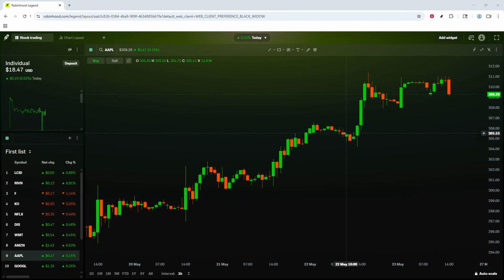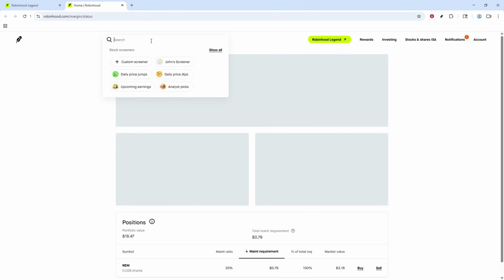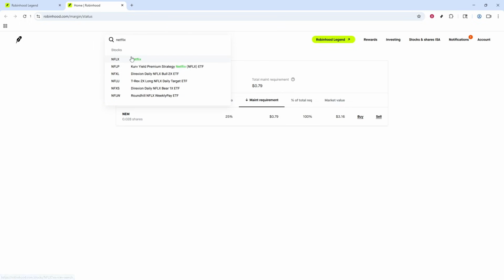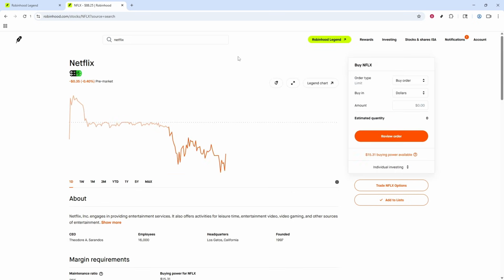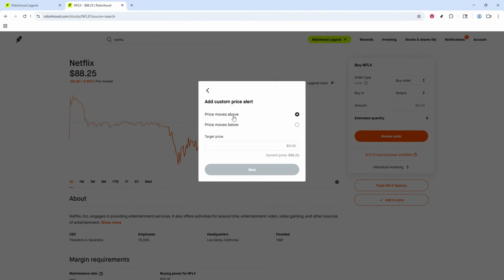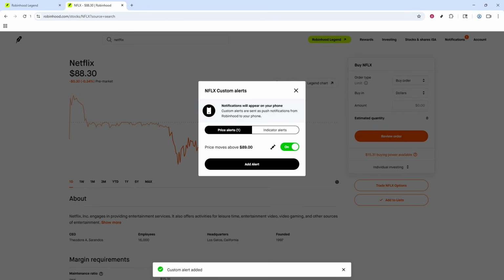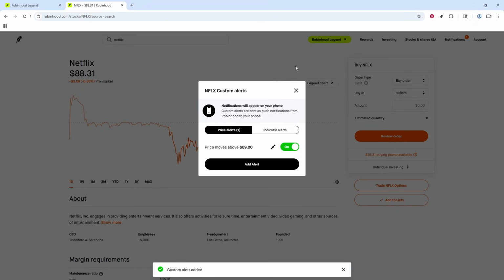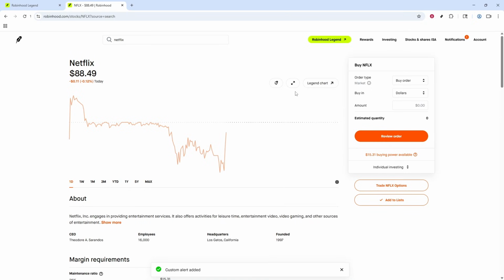How To Set Up Price Alerts In A Trading Platform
Want to know when a stock reaches a specific price? In this tutorial, I’ll show you how to set up price alerts in Robinhood so you can receive notifications when the price of a stock reaches your chosen level.

Video Chapters:
00:00 - How to Set Up Price Alerts on Robin Hood Legend
00:08 - Open Your Robin Hood Legend Account
00:17 - Access the Robin Hood Legend Workspace
00:26 - Find the Stock or ETF Search Bar
00:35 - Search for a Stock or ETF
00:41 - Select the Correct Stock or ETF
00:49 - Open the Stock or ETF Details Page
00:56 - Find the Price Alert Bell Icon
01:05 - Choose a Price Alert Condition
01:12 - Enter Your Target Price
01:20 - Save the Price Alert
01:27 - Activate Your Stock or ETF Alert
01:35 - Receive Price Alert Notifications
01:43 - Manage Your Active Price Alerts